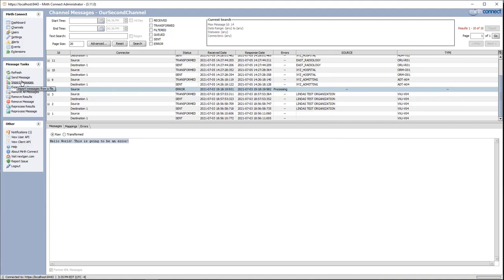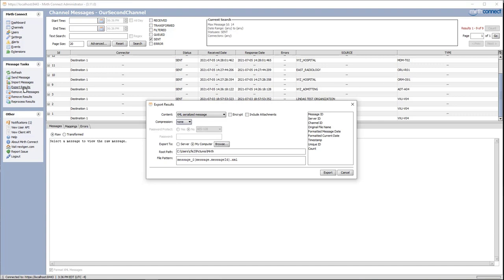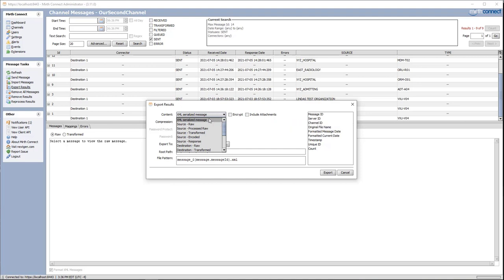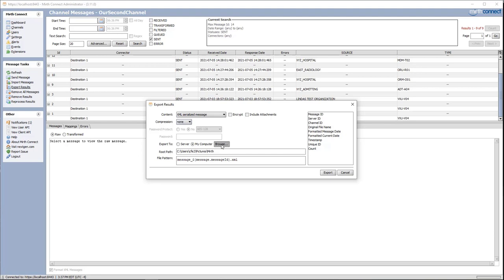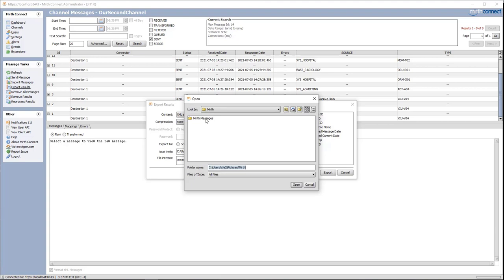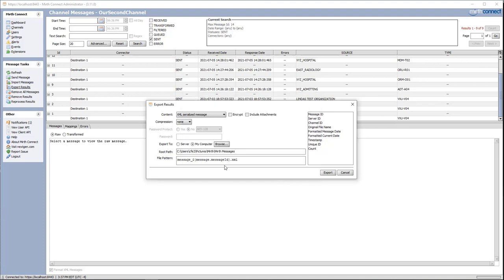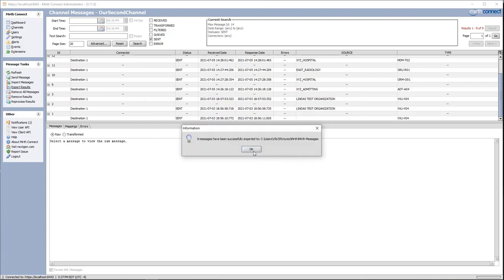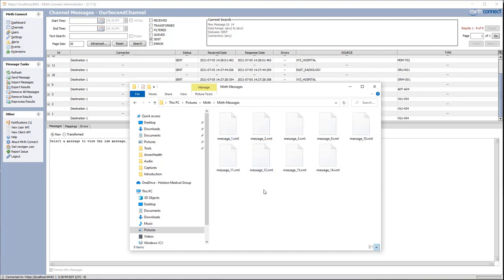Message Browser View: Export Messages